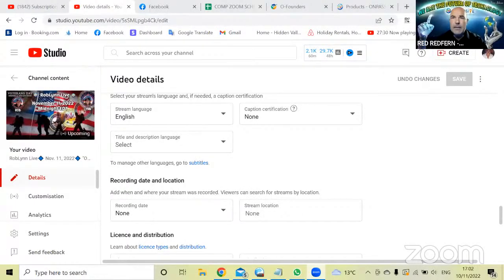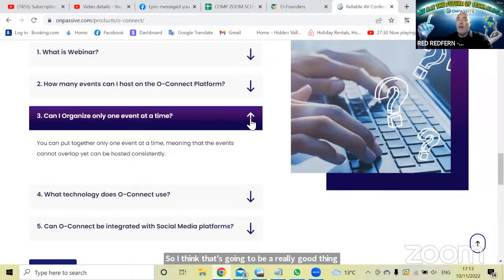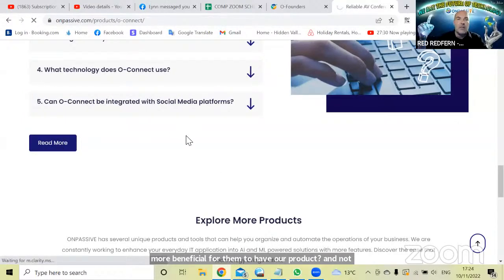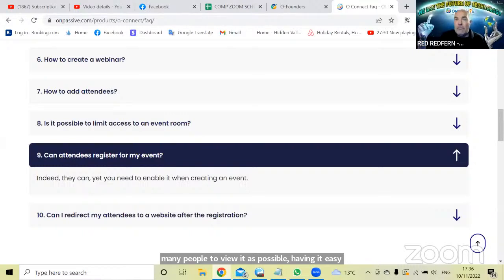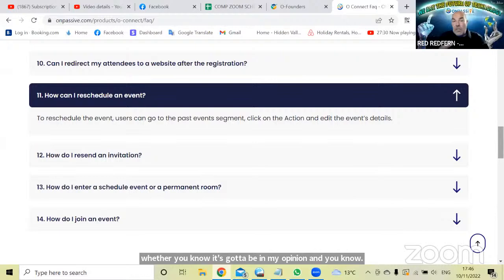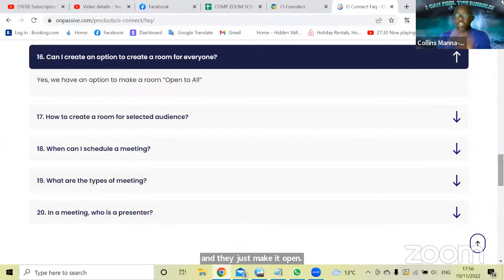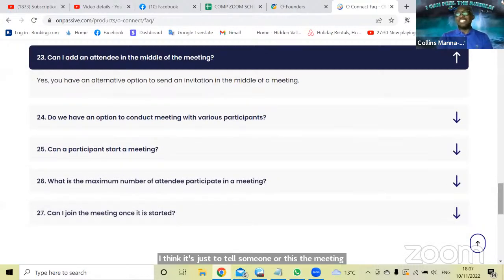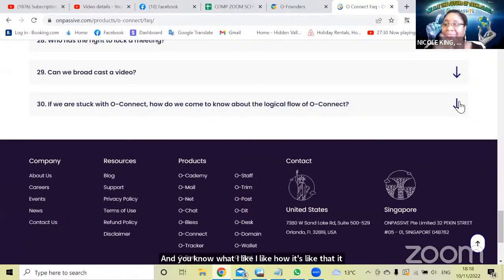ONPASSIVE- PRODUCTS - Red Redfern, Nicole King, Collins Manna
Who we are, and what do we do?

ONPASSIVE AI company brings in a competitive advantage, innovation, and fresh perspectives to business and technology challenges. We are here to accelerate innovation and transform businesses from strategy to designing, implementation, and management.ONPASSIVE AI-based Startup is the only Total Internet Solutions (TIS) company with a complete ecosystem of AI-driven applications and tools. Tagged as the first-ever robust Smart Business Solution (SBS), ONPASSIVE is the one-stop solution for all your innovative and technological necessities.

Please click the above links for further details.